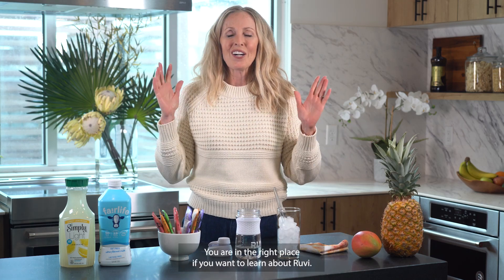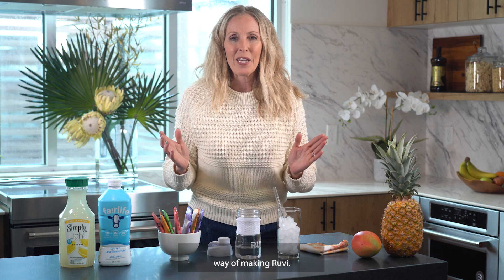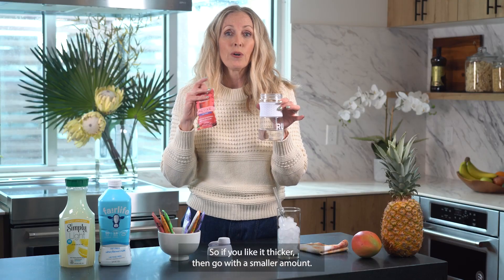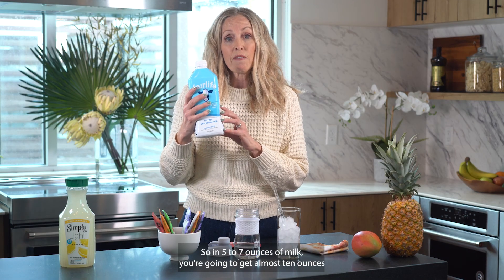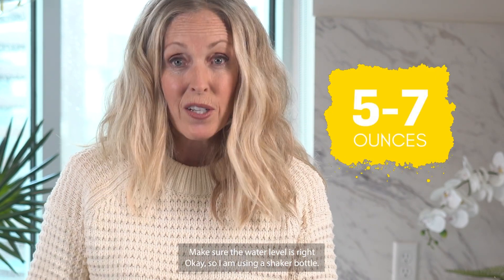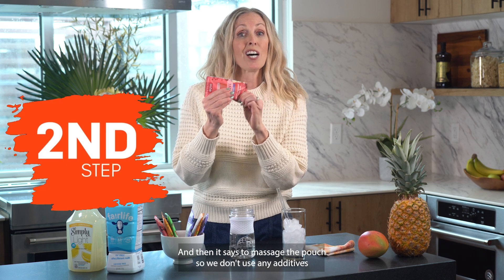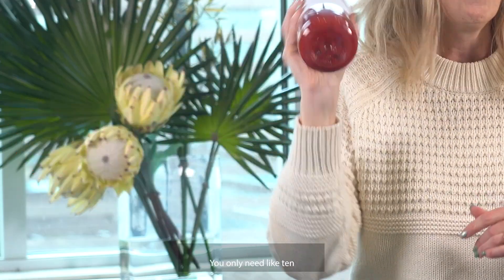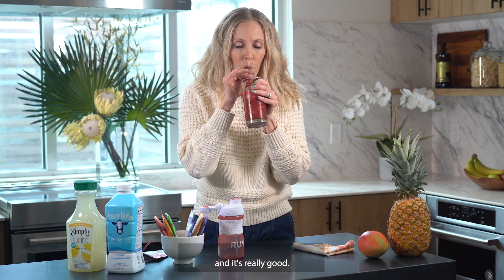Original and Easiest Way to make Ruvi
How to make ruvi in the most easiest way. Just rip open a pack of Ruvi 🍇🥦(Freeze-dried fruits and vegetables), add ice and water into a blender bottle. Shake up the goodness and sip on the instant smoothie.